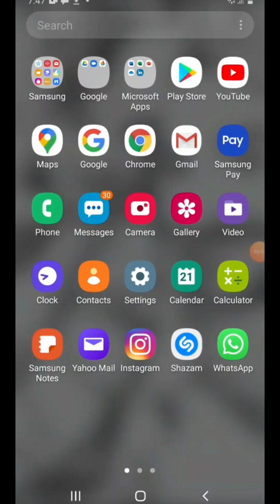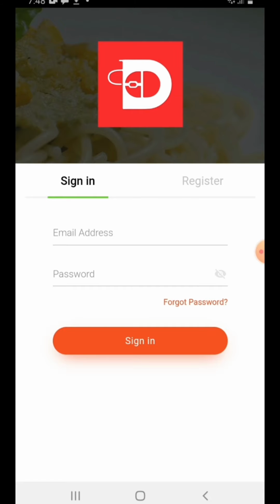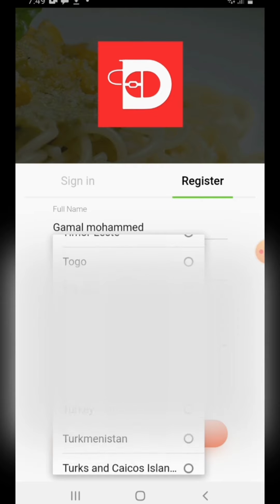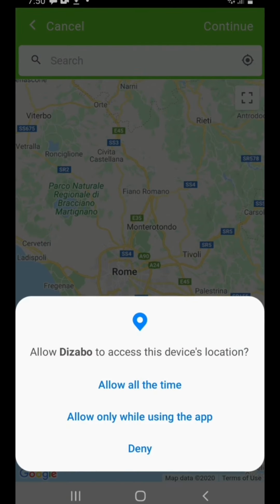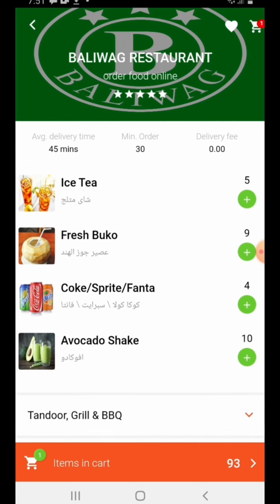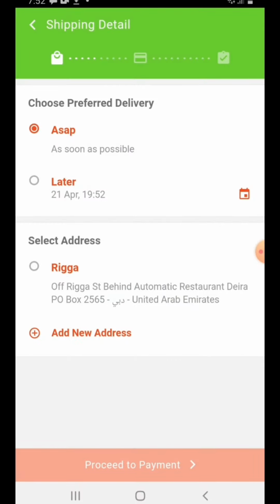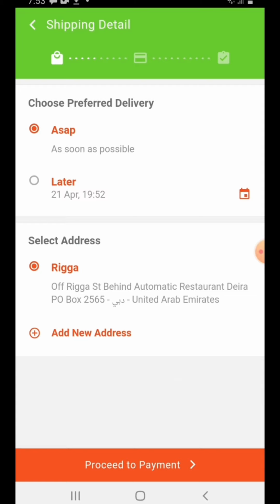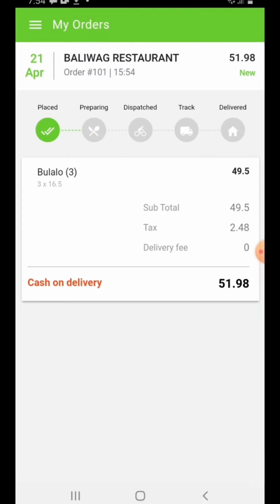How to make register on dizabo customer app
For download dizabo app from play store or apple store
For ios

For android